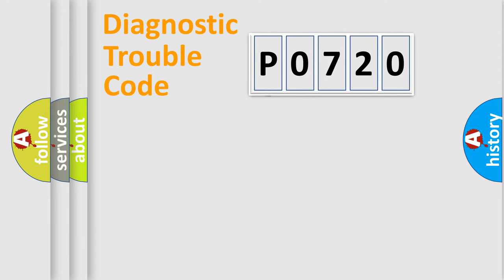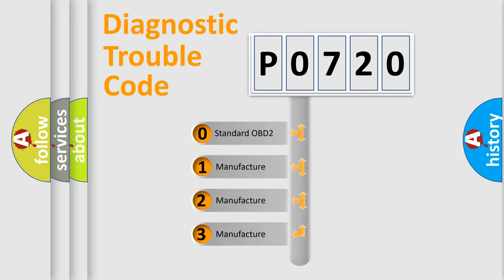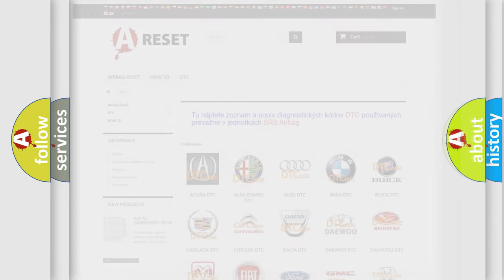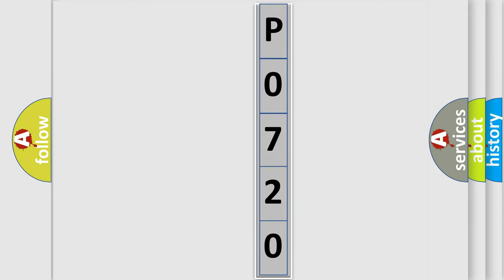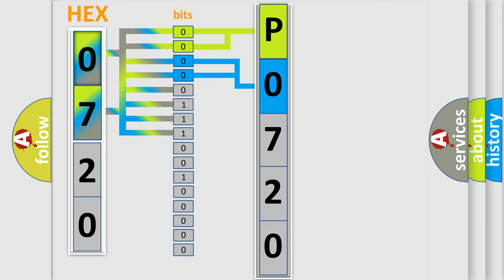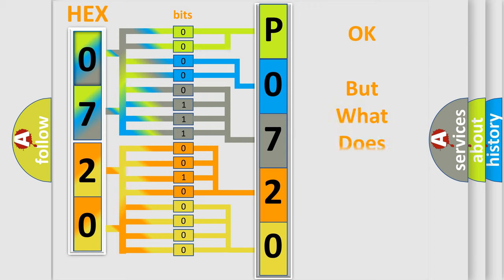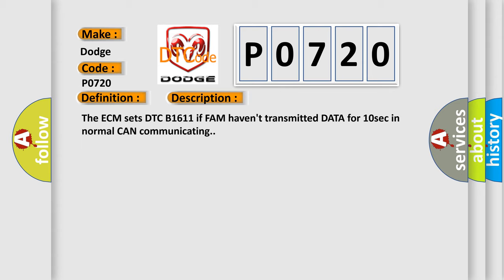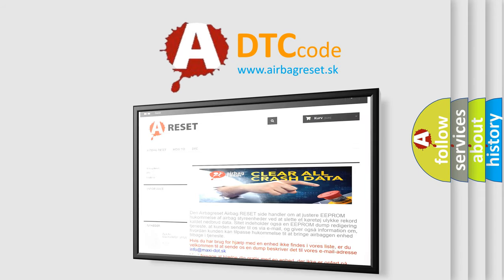DTC Dodge P0720 Short Explanation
Contents:
0:21 Basic DTC analysis according to OBD2 protocol standard.
1:48 Insight into programming
2:58 A diagnostically understandable description of the Diagnostic Trouble Code
3:05 Basic error definition

Make
Dodge
Code
P0720
Definition
CAN Time-out FAM
Description
The ECM sets DTC B1611 if FAM haven't transmitted DATA for 10sec in normal CAN communicating
Cause
 Faulty IPM  Open or short in FAM power harness  Faulty FAM  Poor connection of connected part